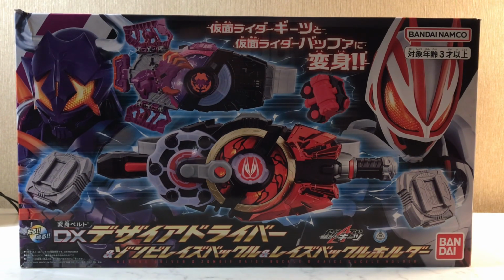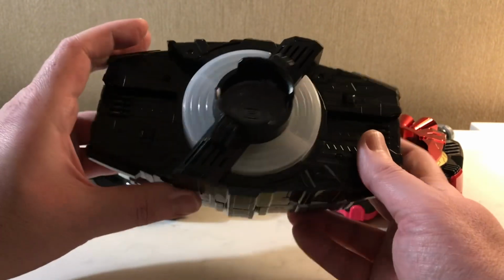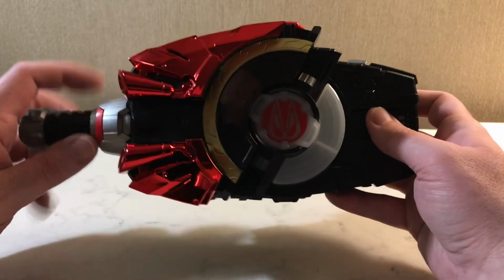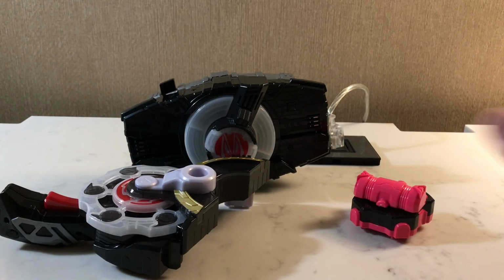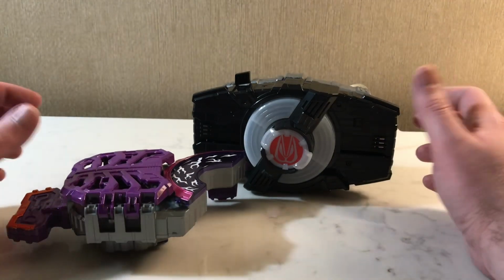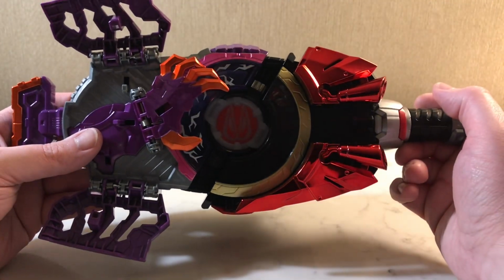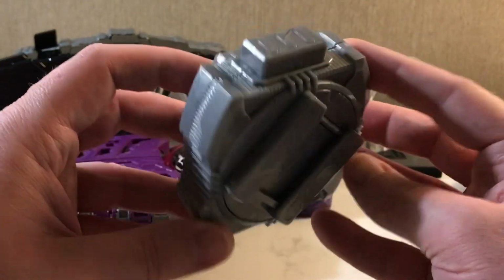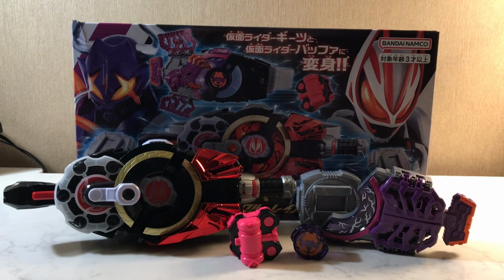DX Desire Driver & Zombie Raise Buckle & Raise Buckle Holder Set Review - Kamen Rider Geats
Huge thank you to TeamKamenRider